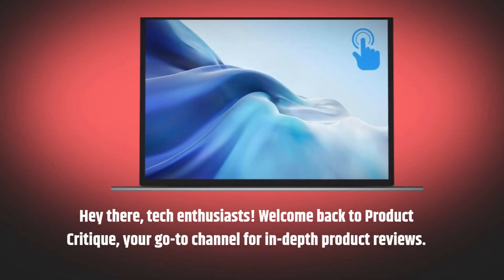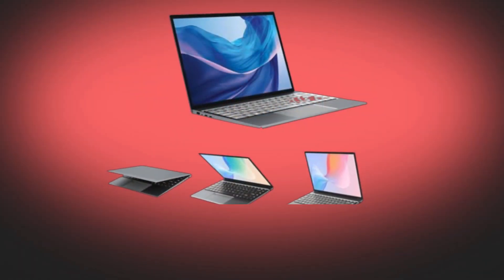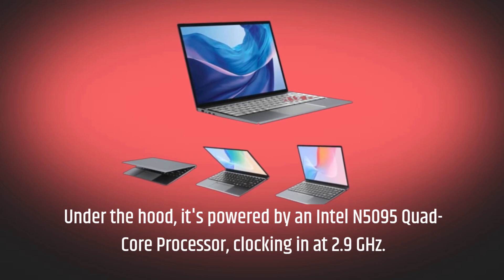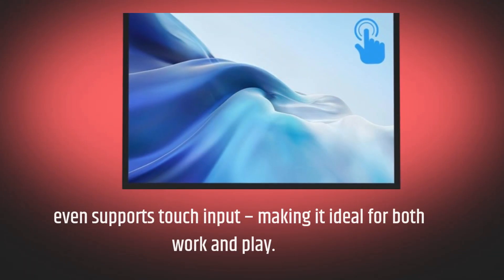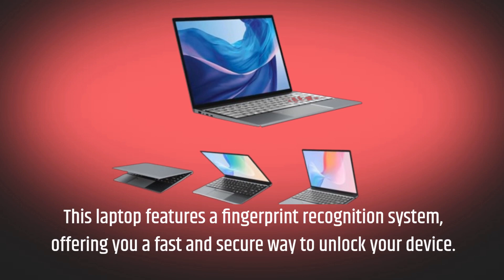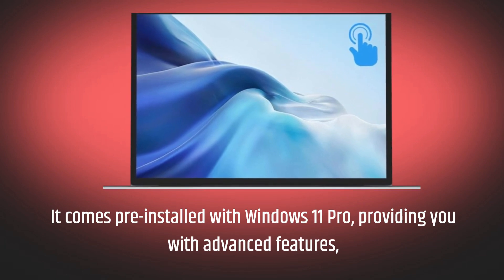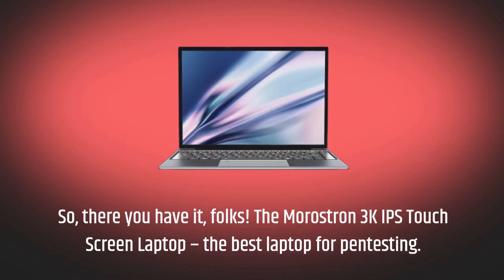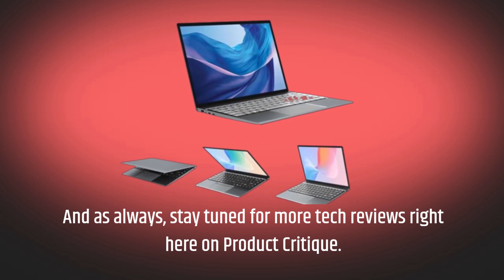🕵️‍♂️ Morostron Laptop | Best Laptop for Pentesting 💻🔒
Amazon Product Name : Morostron Laptop

Unleash your pentesting potential with the Best Laptop for Pentesting! In this video, we're diving deep into the world of cybersecurity and introducing you to the top laptops that are tailored for penetration testing and ethical hacking. Whether you're a cybersecurity professional, a student, or someone interested in the world of ethical hacking, having the right laptop can make all the difference in your work. Join us as we explore the Best Laptop for Pentesting options available, and learn about their specifications, performance, and how they can empower you to conduct thorough security assessments and protect digital systems. Don't compromise on your cybersecurity endeavors – watch now to discover the ideal laptop for pentesting with the Best Laptop for Pentesting!